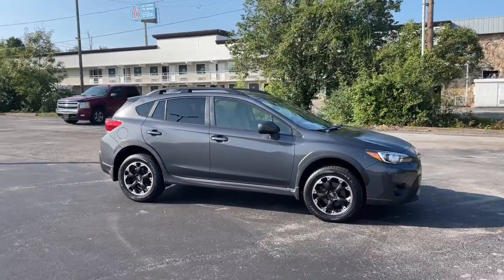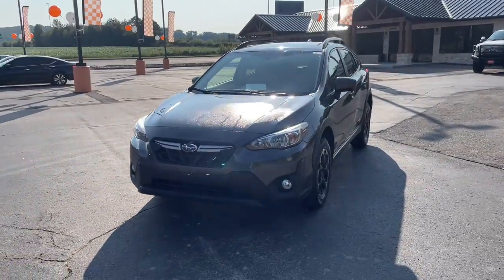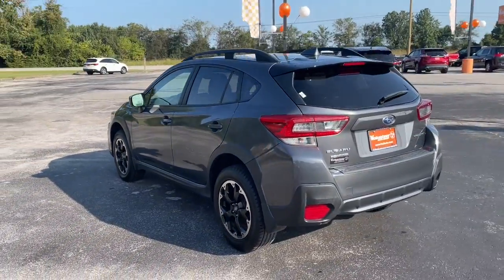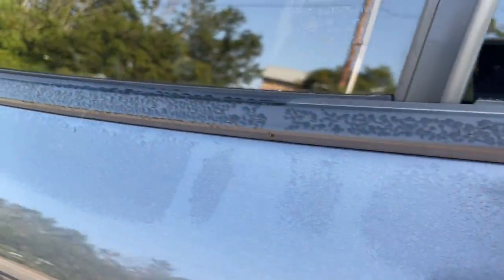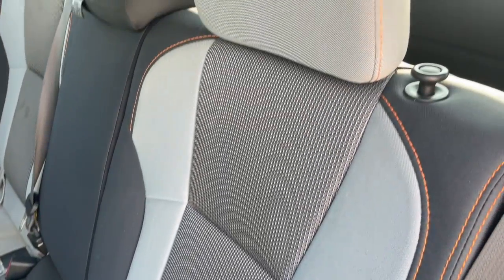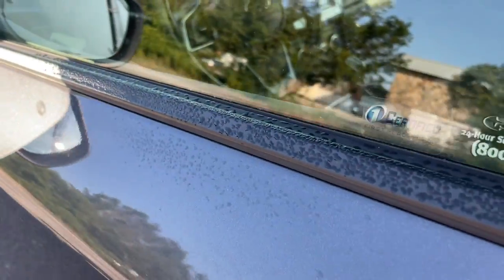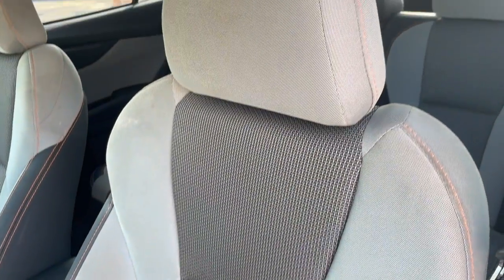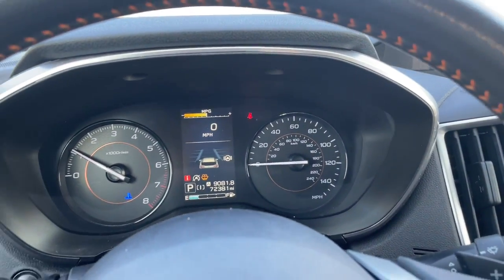2021 Subaru Crosstrek Premium Knoxville, Maryville, Sweetwater, Lenoir City, Alcoa TN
Pre-Owned 2021 Subaru Crosstrek Premium available at Volunteer Auto Group located in 2313 E Lamar Alexander Pkwy, Maryville, TN, 37804. Servicing the Knoxville, Maryville, Sweetwater, Lenoir City, Alcoa area.

Get acquainted with the  2021  Subaru Crosstrek.  Make every project a breeze in this versatile Crosstrek. Whether you choose the plug-in hybrid or gasoline-powered model, you'll love the all-weather capability and spacious cargo capacity of this can-do crossover. The following are some of this vehicles highlighted options: Apple Carplay®/Android Auto®, Keyless Entry, Heated Mirrors, Satellite Radio, Back-Up Camera, Fog Lamps, Aluminum Wheels, Heated Front Seat(s), Alarm, Electronic Stability Control. Feel ready to take on your day in this well-equipped Crosstrek. Treat yourself to a test drive today. Our staff will toss you the keys and give you an outstanding customer experience.